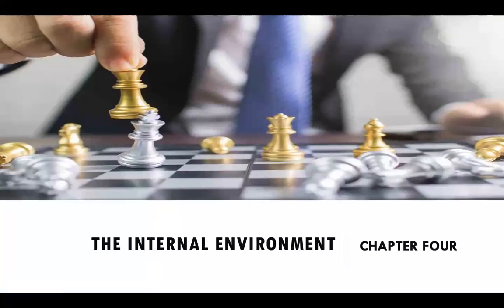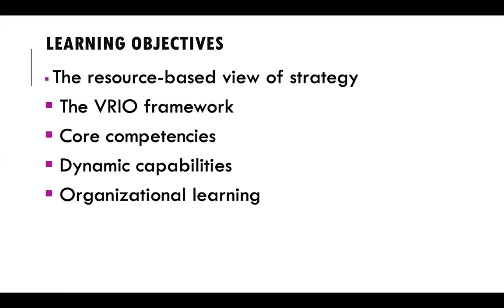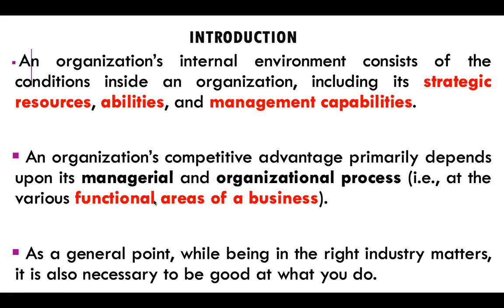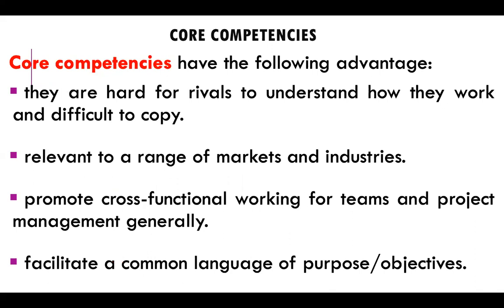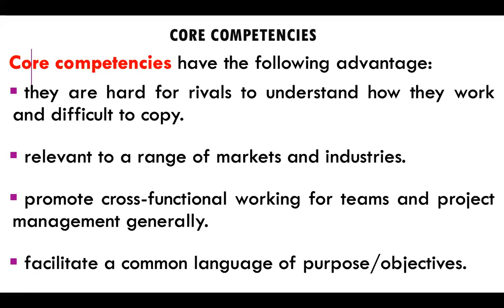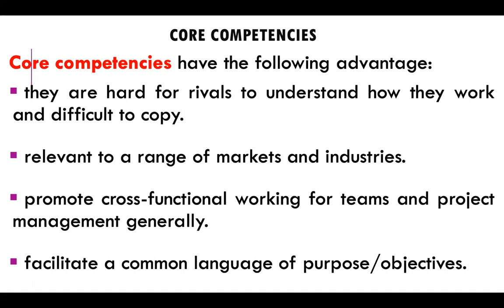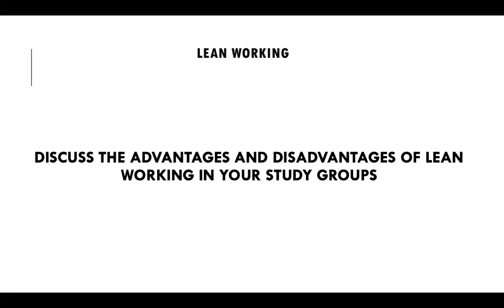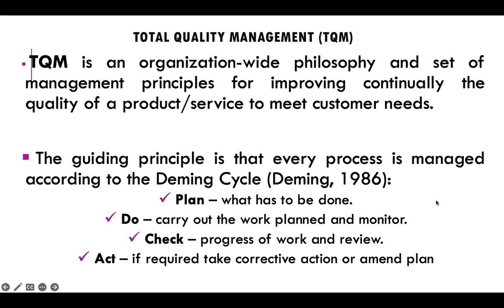The Internal Environment (Full AA24)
This lecture explains the internal environment of business within the context of strategic management.